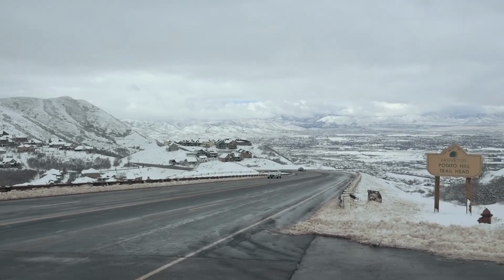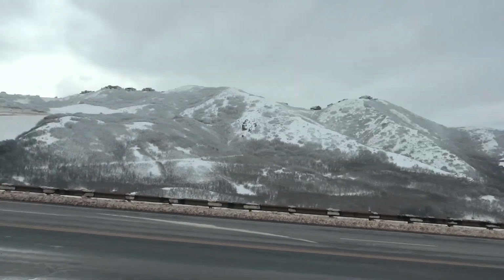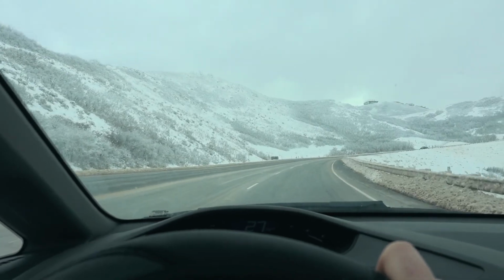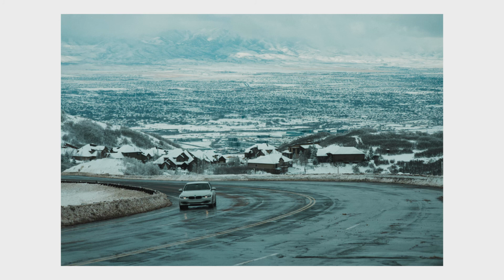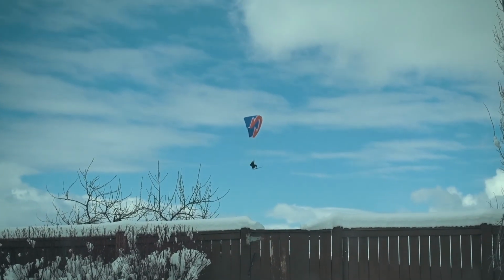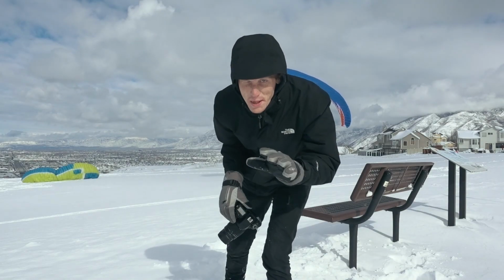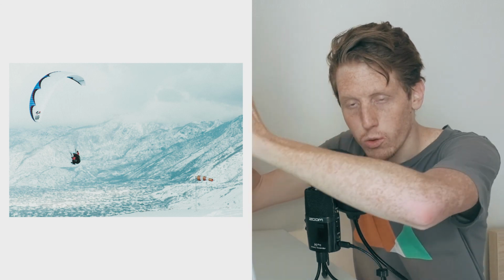Photographing Paragliders In The Snow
Here I explore one of the many snowy mountain sides that can be found in Utah. I also found some paragliders doing neat stunts.

[RP Presets: Street Essentials]

[Equipment]

You can support Redd Photo by clicking below buy Your gear.

[Social Links]

[Software]